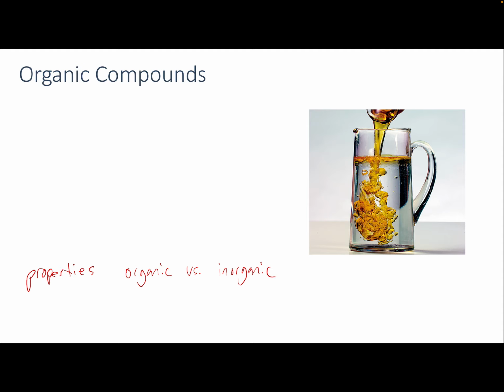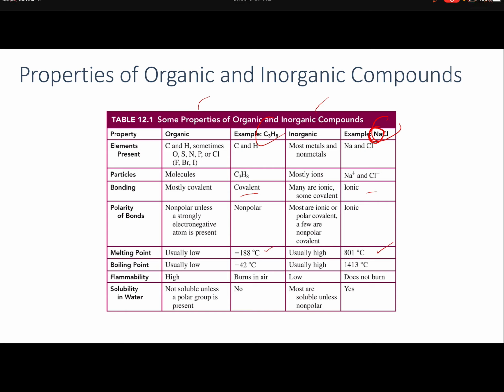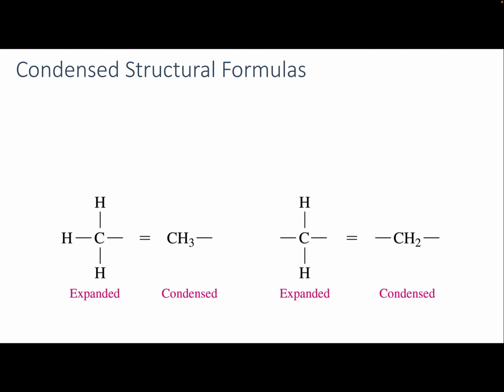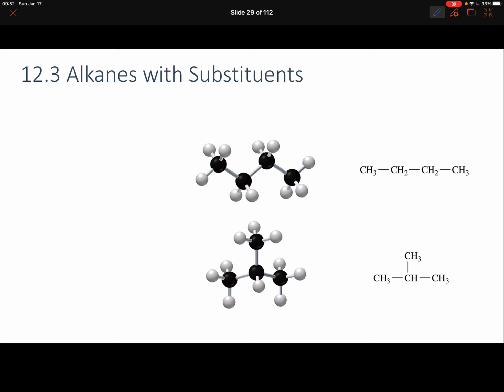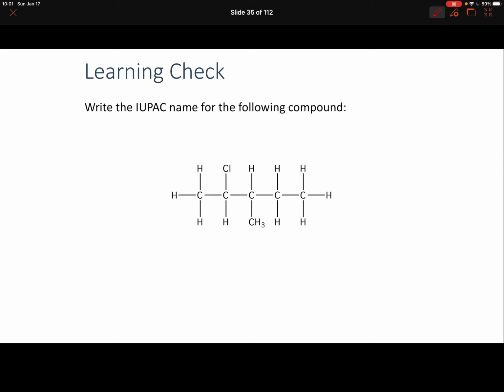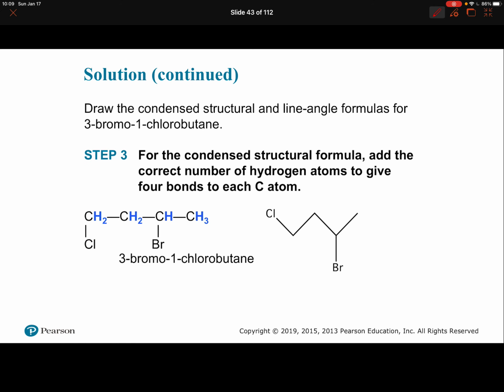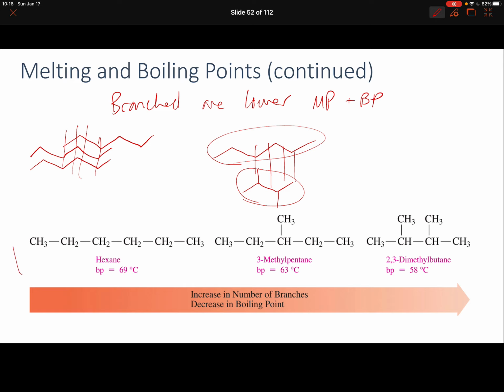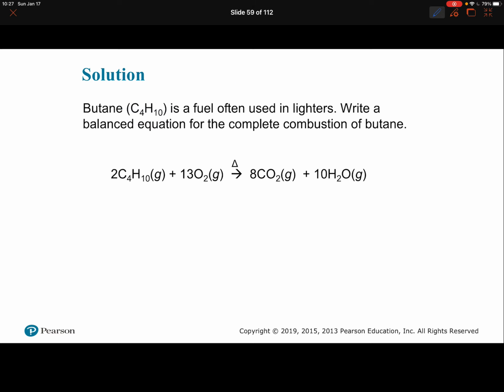Lecture Slides - Chapter 12 - Part 1- Alkanes